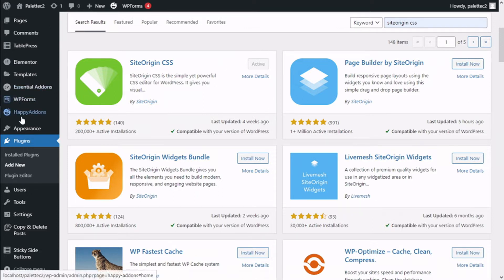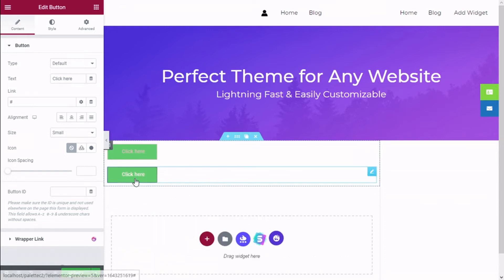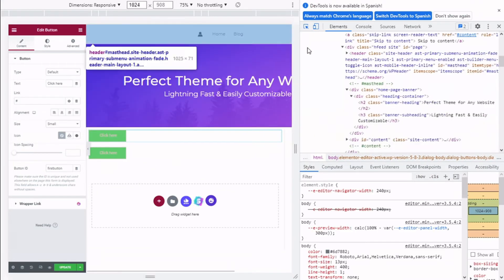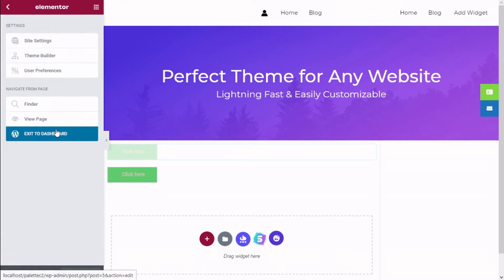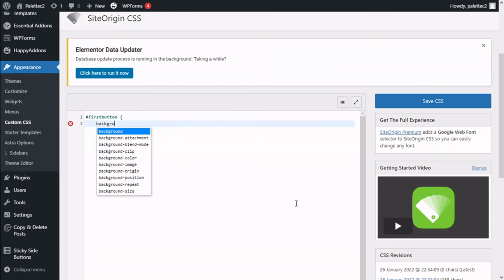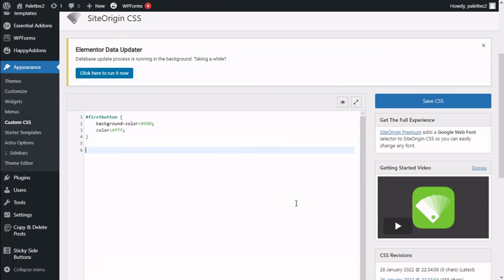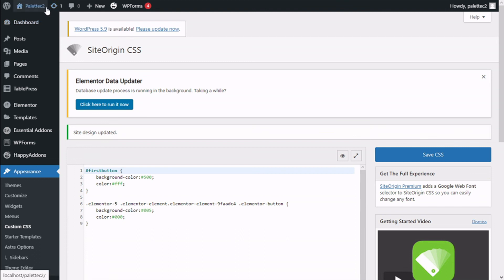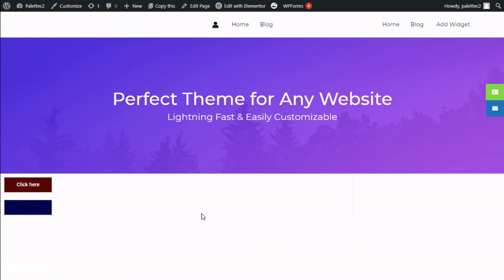How to Target Elements created with Elementor by id or class in Wordpress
Learn how to target elements created with Elementor by id or class in Wordpress using the SiteOrigin CSS